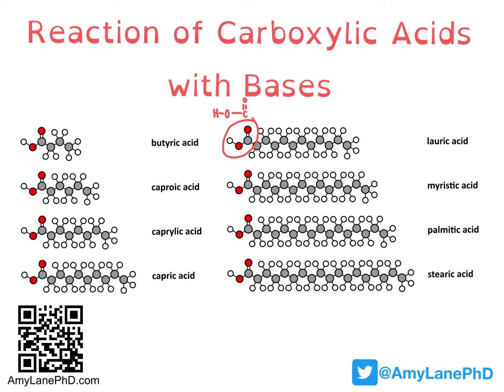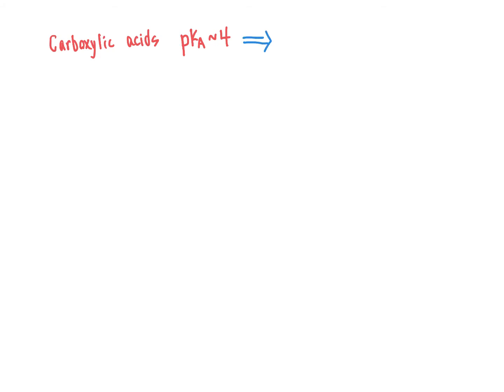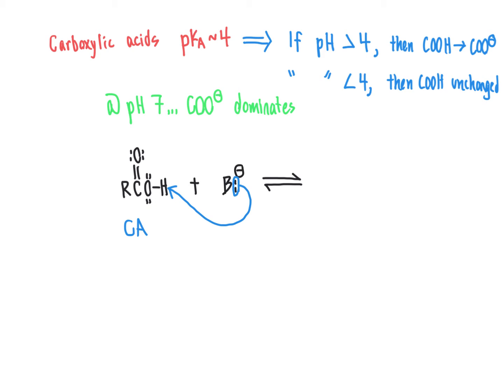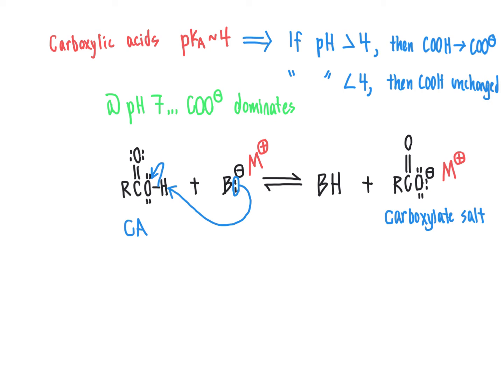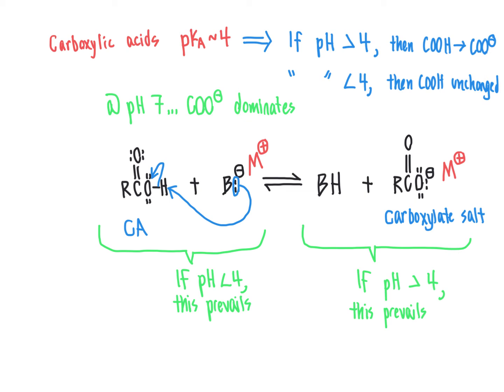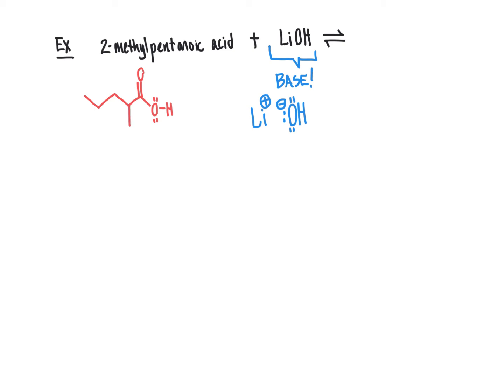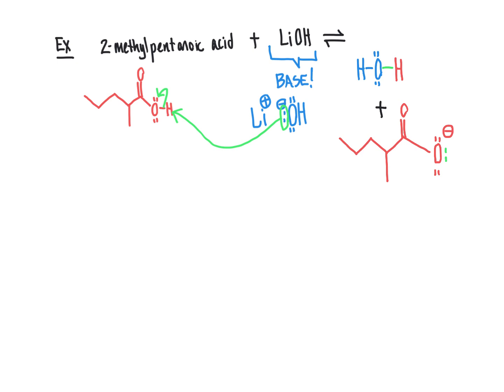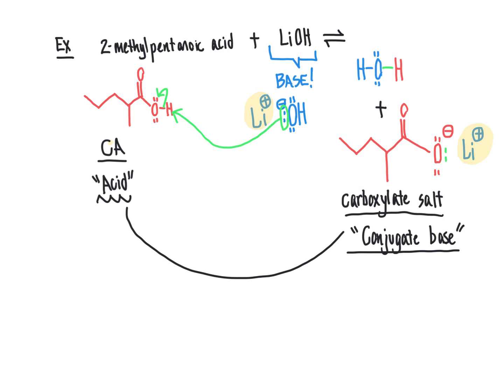371 BCH3023 Reaction of Carboxylic Acids with Bases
This video discusses the relatively low pKa of carboxylic acids and evaluates whether these molecules remain as carboxylic acids or are predominantly converted into carboxylate salts at different pH ranges. It also shows the mechanism for deprotonation of carboxylic acids by reaction with bases such as LiOH (or NaOH).